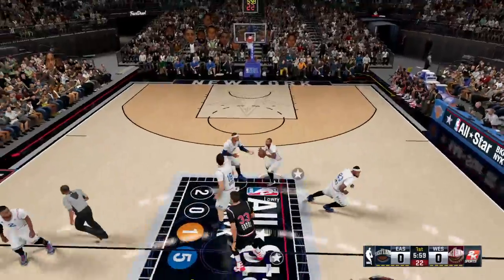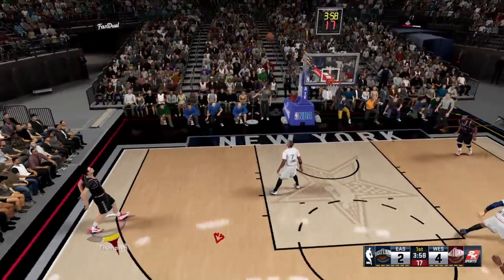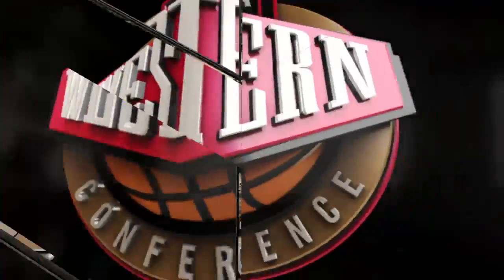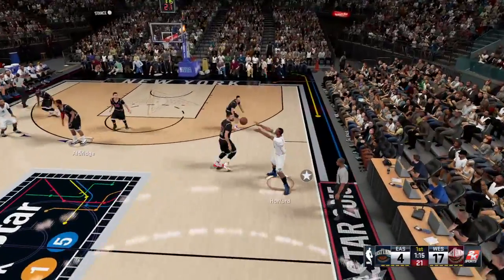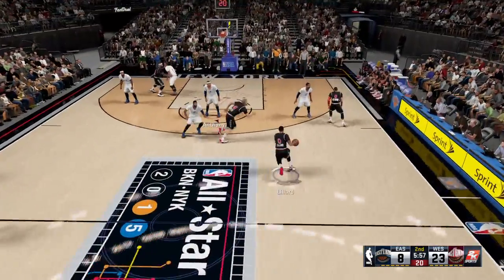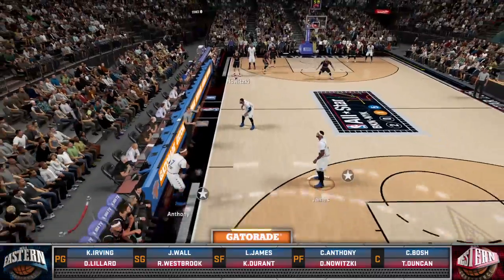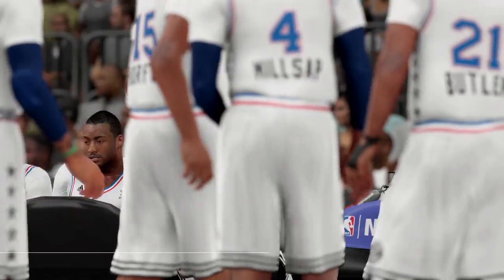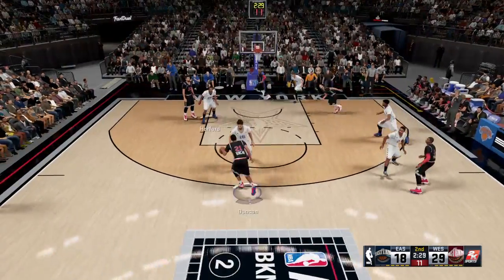NBA 2K16 Part 1